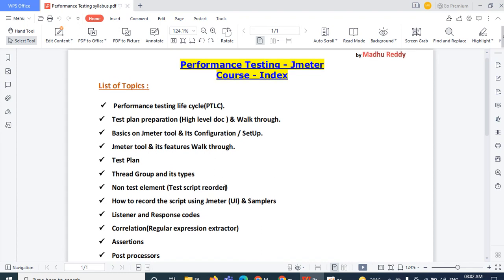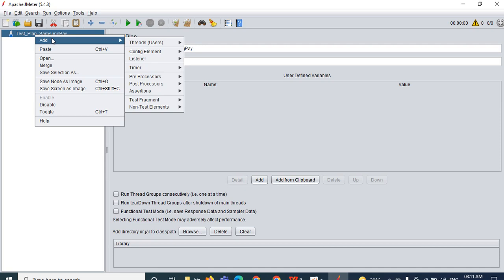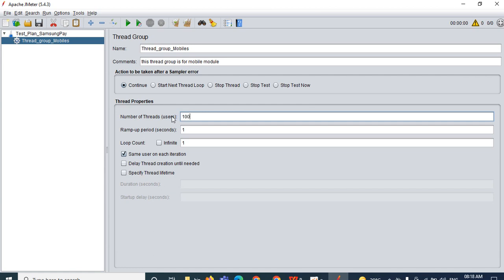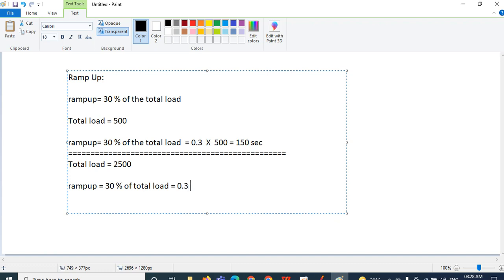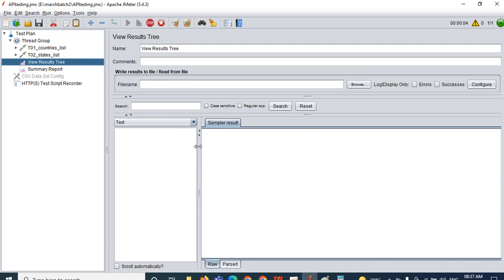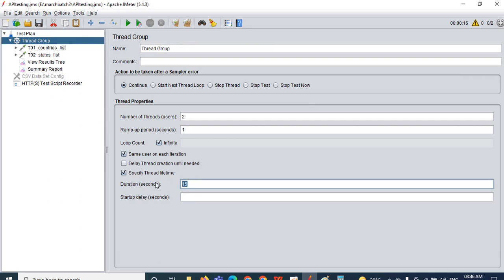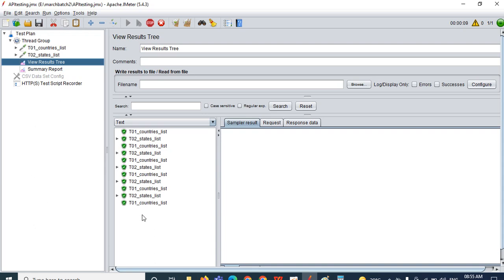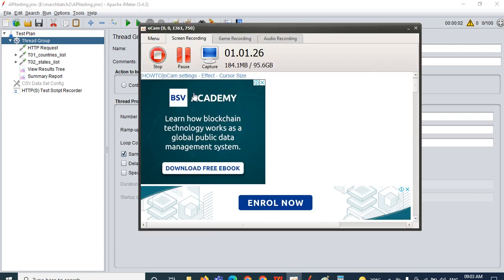TestPlan_ThreadGroup_part 1